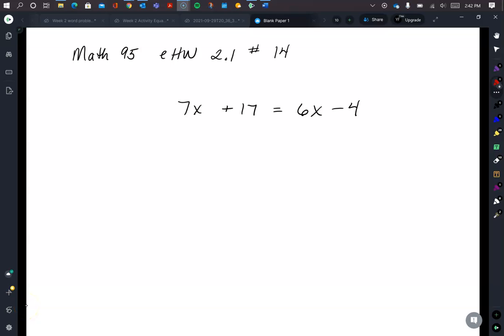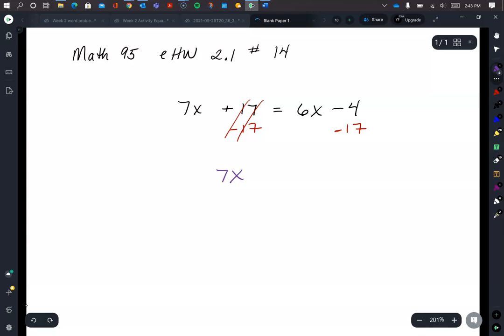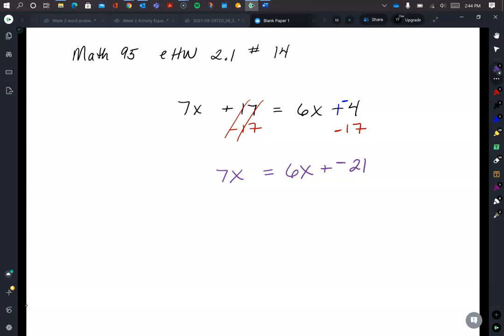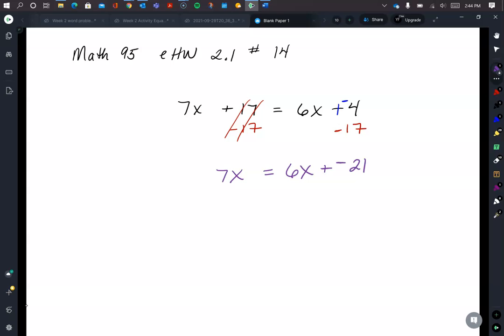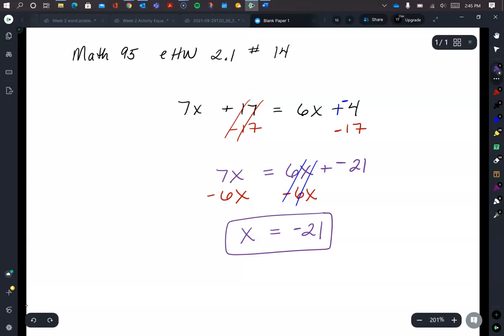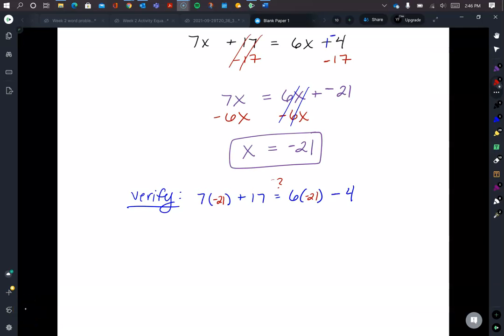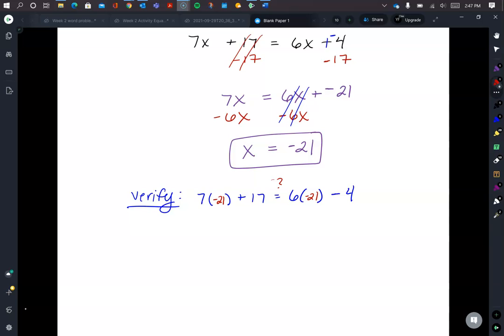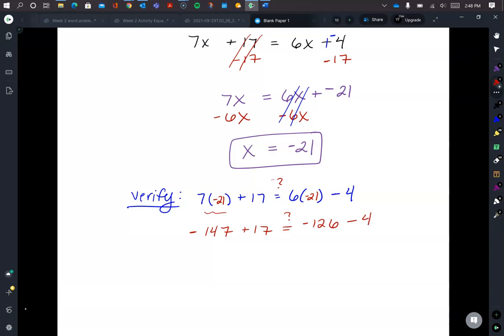eHW 2 1 #14 M95 Video Solution and Concept Info